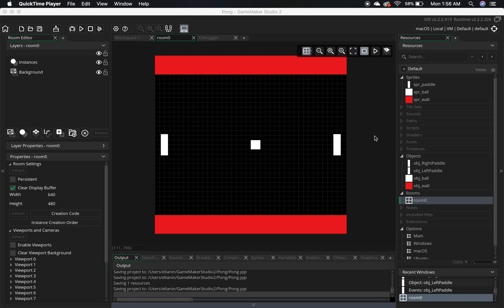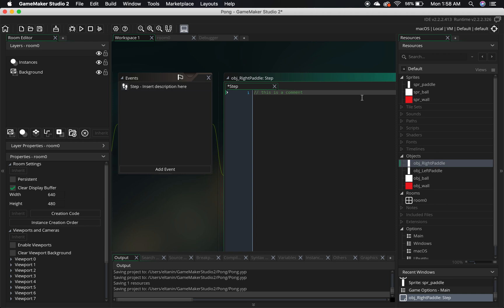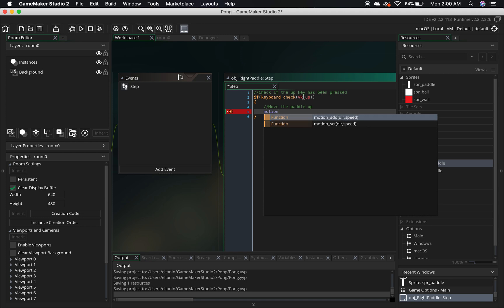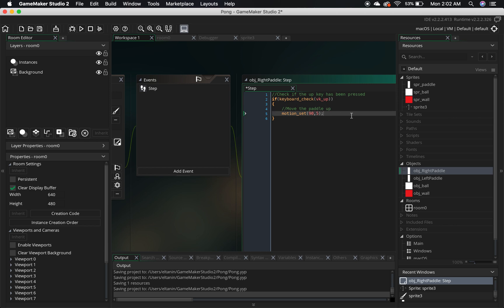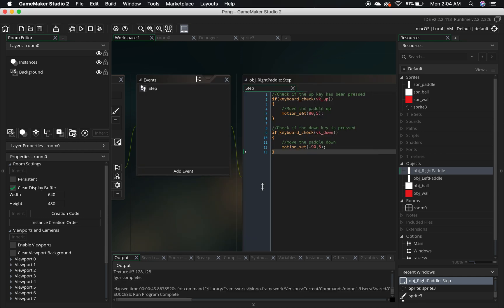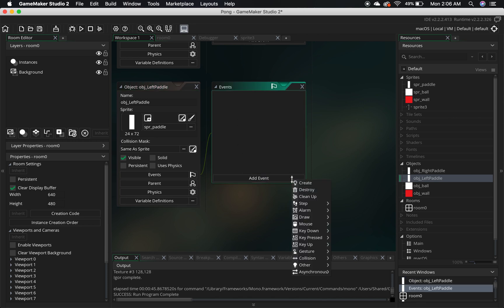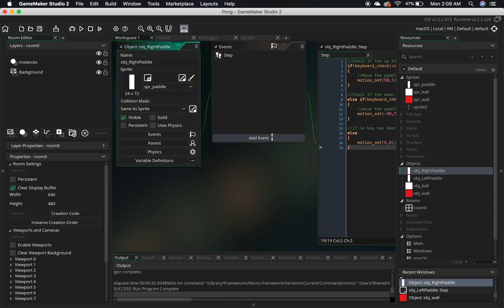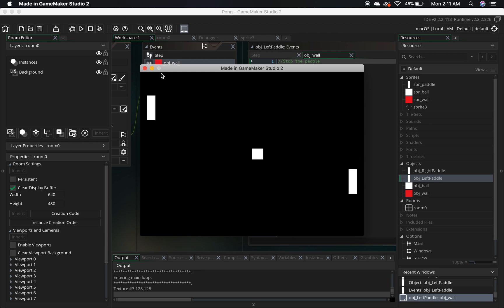GameMaker Studio 2 PONG Tutorial #2: Paddle Behavior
In this tutorial learn how to program basic behavior to make your Pong paddles move up and down.